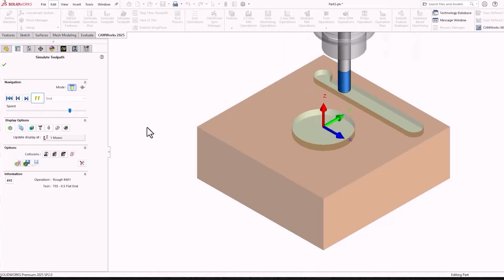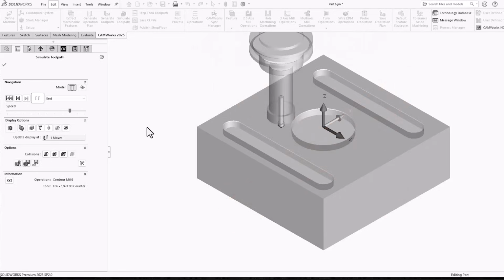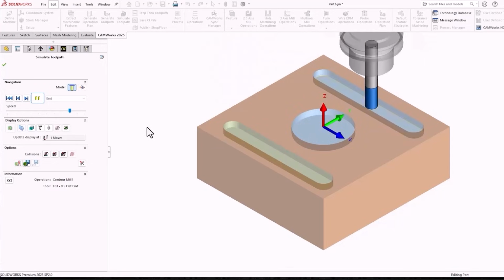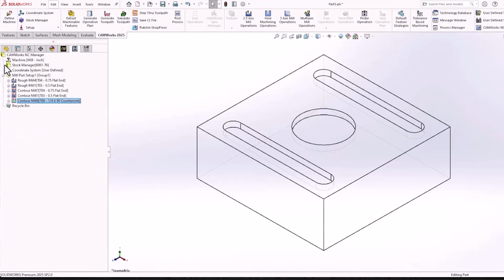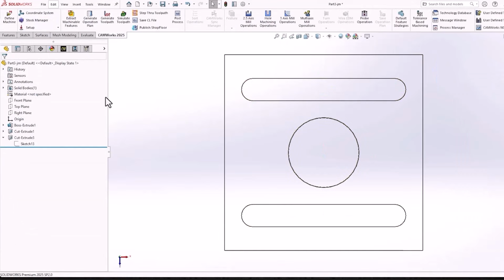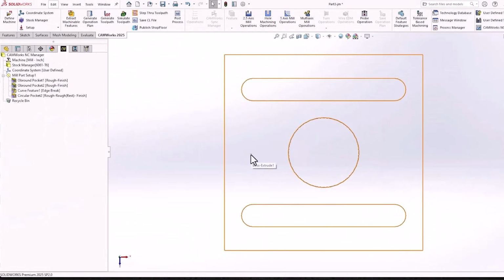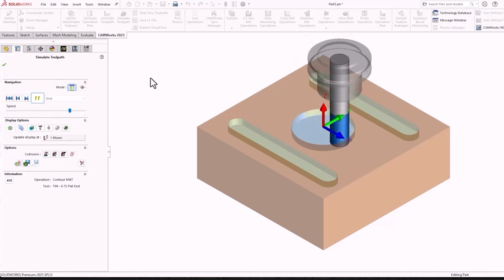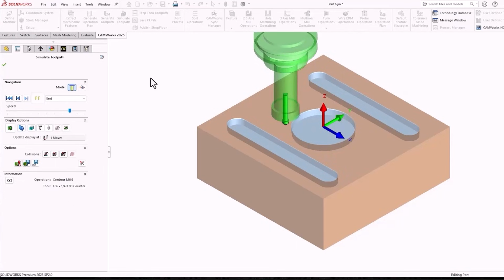What Happens to Your Toolpaths When the Design Changes?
Optimize your SOLIDWORKS and CAMWorks workflow with fully integrated toolpath updates. This walkthrough shows how design changes instantly stay aligned with your manufacturing data so you can move faster and avoid costly rework. Perfect for anyone using SOLIDWORKS CAM, CAMWorks, or integrated CAD CAM systems for CNC machining.

Timestamps
0:00 Introduction to CAMWorks integration inside SOLIDWORKS
0:10 Roughing, finishing, and edge break toolpath simulation
0:20 Editing sketches for a design update
0:25 Changing dimensions and triggering toolpath updates
0:36 Regenerated toolpaths after the design change
0:45 Why true integration improves consistency

• SOLIDWORKS CAM and CAMWorks integration
• Automated roughing, finishing, and edge break operations
• Faster design to manufacturing workflows
• CNC programming inside SOLIDWORKS
• How to avoid manual toolpath updates after a model change